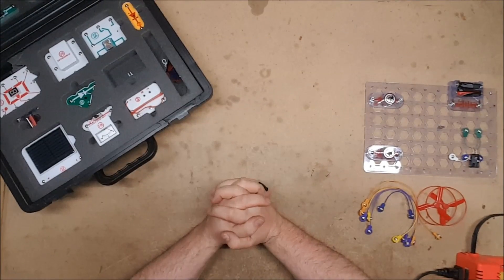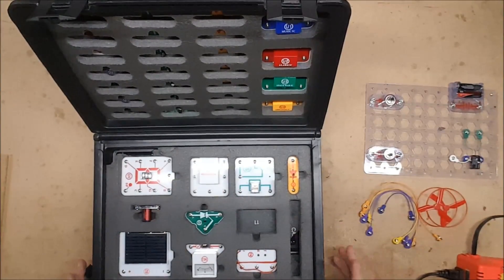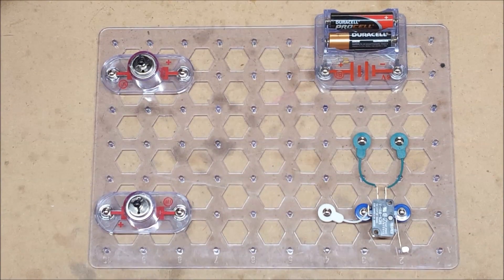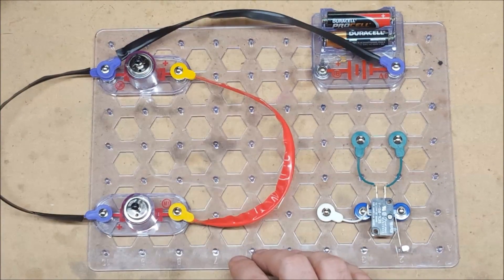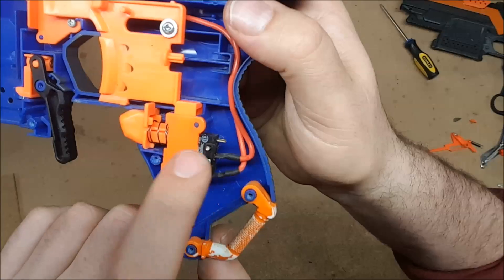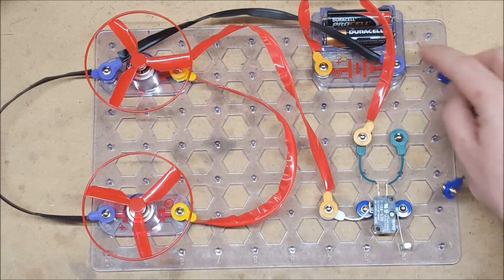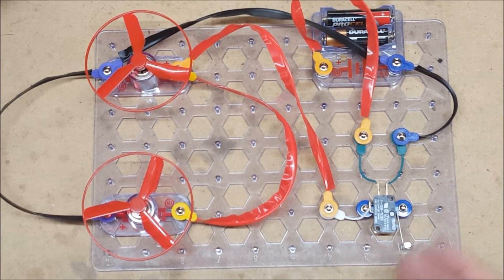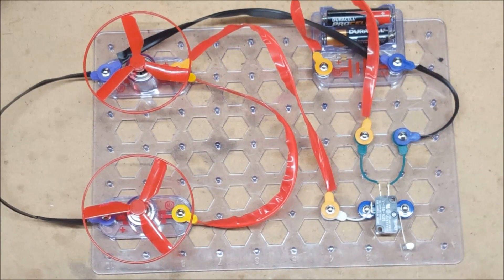Monday Mod Tips - Stryfe Wiring Guide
Working on creating videos explaining the wiring of various electronic blasters.  Starting with the Stryfe (and all it's variants)  I hope it helps.

Mailing Address:
Chaylo Laurino

 Alterations: spliced.